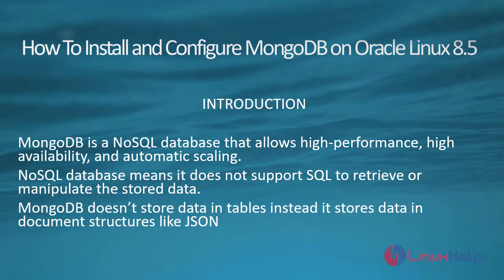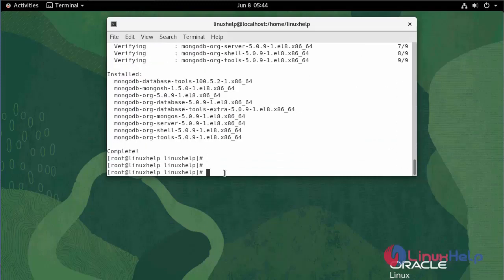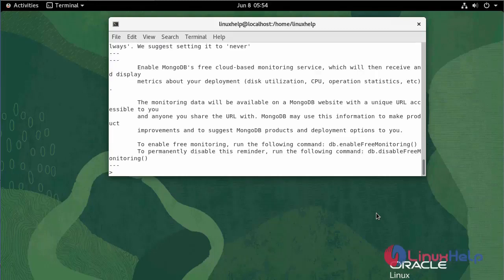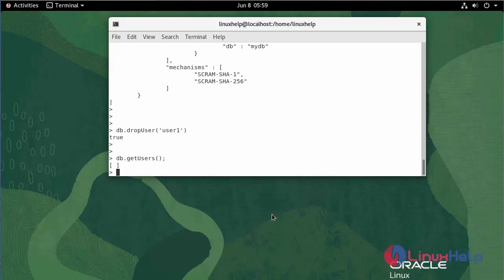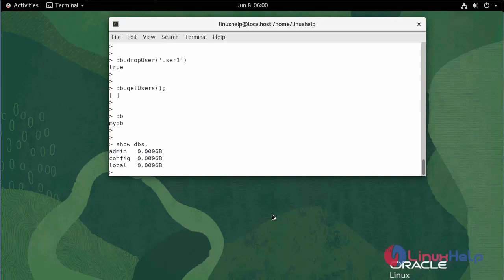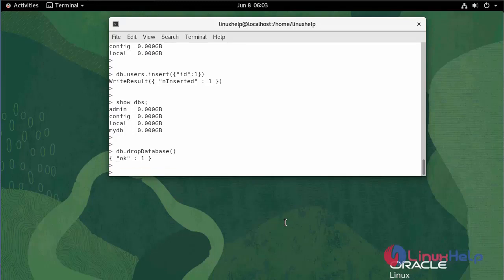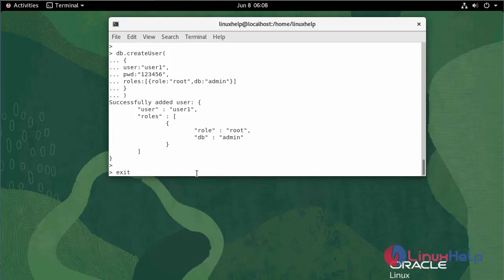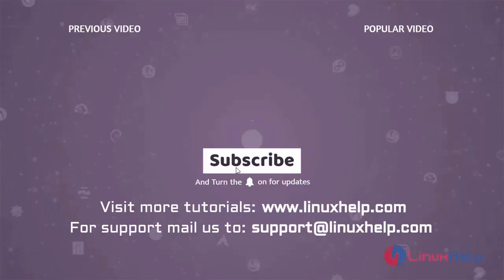How to Install and Configure MongoDB on Oracle Linux 8.5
MongoDB is a NoSQL database that provides high-performance high availability and automatic scaling. NoSQL database means it does not support SQL to retrieve or manipulate the stored data. MongoDB doesn’t store data in tables instead it stores data in a document structure similar to JSON.